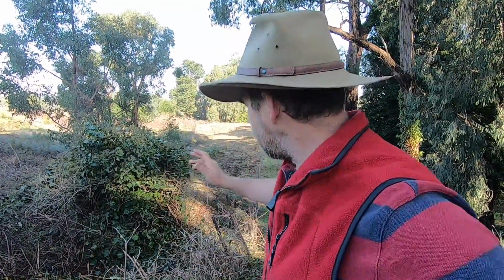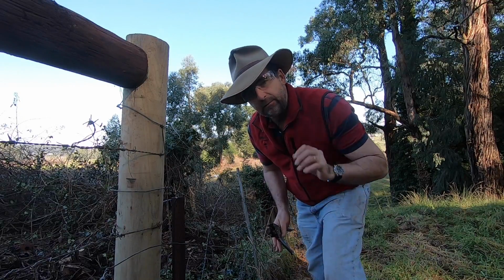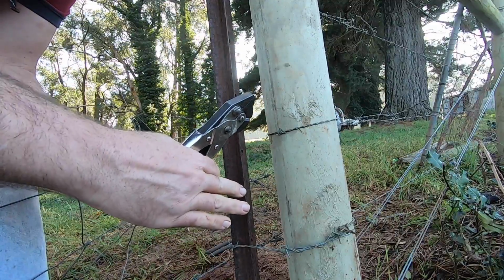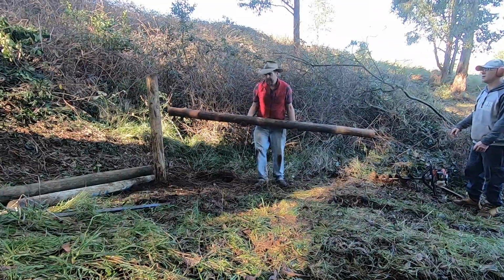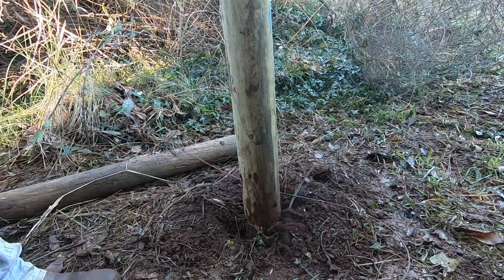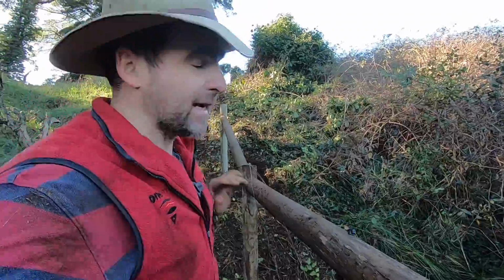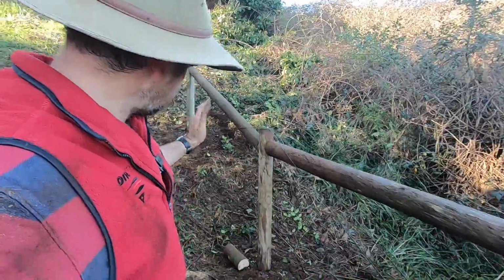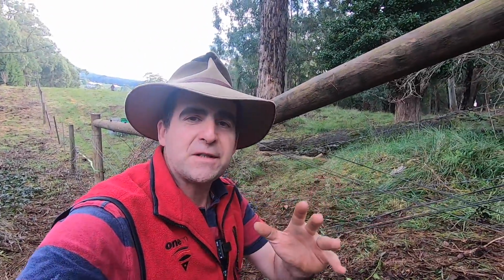How to Fence a Gully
Struggling to fence steep gullies without posts pulling out? In this video, I show a simple but effective solution to keep your fence posts firmly in the ground, even at the trickiest pinch points.

I’ll walk you step-by-step through building an unusual end assembly and using crossed wires to stop your posts from lifting — perfect for small farms, regenerative agriculture setups, and anyone dealing with difficult slopes.

✅ Learn how to:

Build a gully-friendly fence end assembly

Prevent posts from pulling out under tension

Make the most of your existing fencing materials

📍 Location: Australia
🛠 Tools & materials used: Wire strainer, top rails, second-hand steel posts

00:00 Intro & Problem Overview – Fencing Gullies
00:34 Preparing the Fence & Tools
02:19 Removing Old Wires & Saving Steel
02:55 Installing Key Posts in the Gully
04:01 Measuring & Setting Center Post
05:15 Looping Wires to Secure Center Post
06:17 Completing Box End Assembly
07:56 Review – How the Assembly Works
09:15 Optional Single-Line Fencing Solution
09:57 Finished Gully Fence Overview
11:04 Outro & Subscribe Reminder